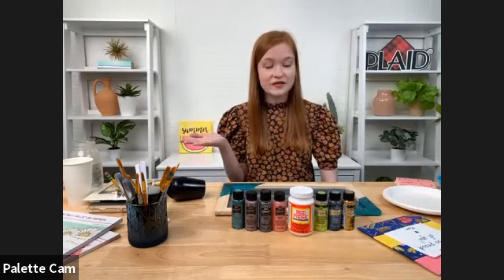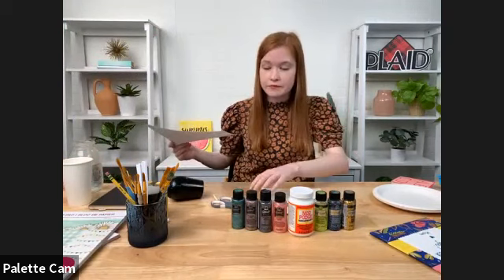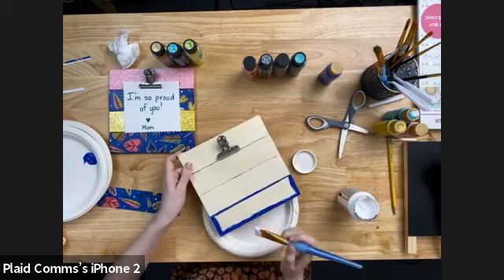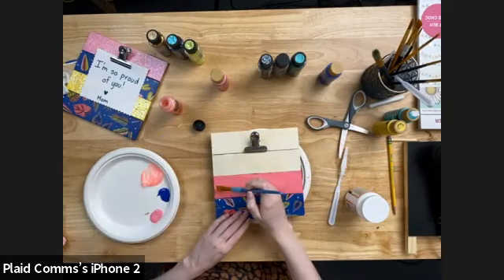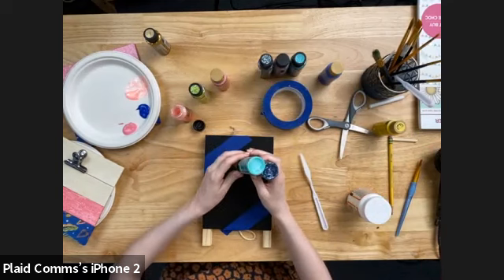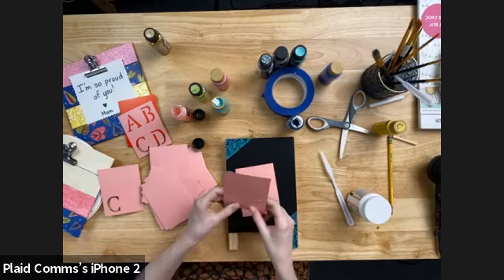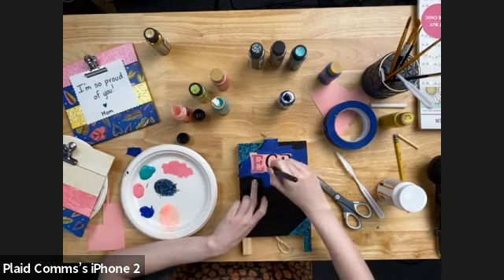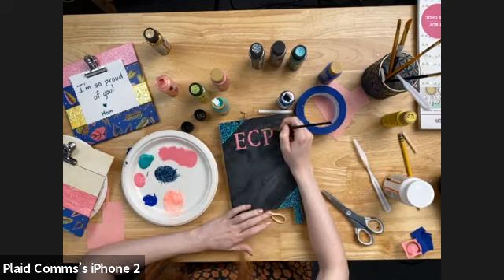Online Class: Back To School Glitterific | Michaels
Supplies:
Craftsmart® Stencils, Old School Alphabet, #10428575
Any FolkArt® Glitterific Fine™ Glitter Acrylic Paint and/or Plaid® FolkArt® Glitterific™ Acrylic Paint
Folkart Acrylic Paint (Any Color)
18" x 10" Framed Chalkboard Plaque by ArtMinds™, #10408989
Wood Clip Frame by ArtMinds®, #10509567
Craft Smart® Flat Brush Set Camel Hair, 3 Pieces, #10408296
Painters tape or washi tape
Scrapbook Paper
Mod Podge® Matte, #10047540

Online Class: Back To School Glitterific